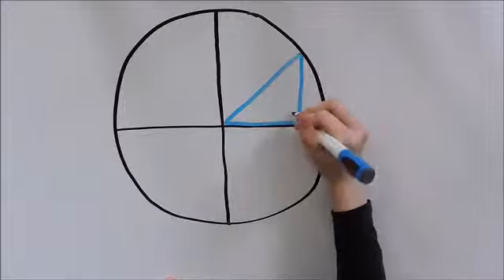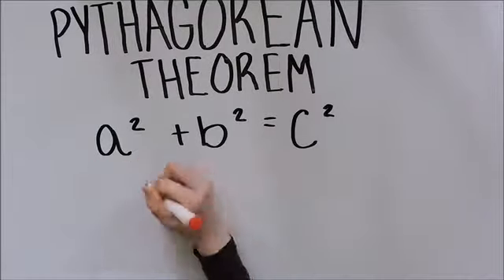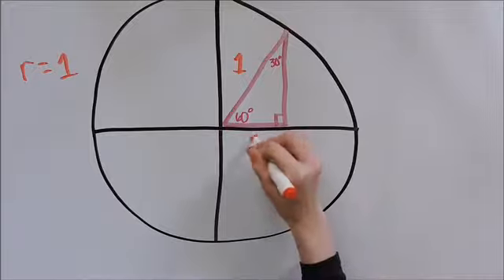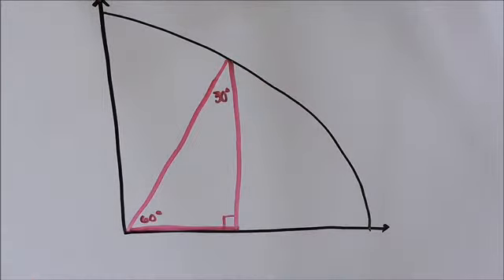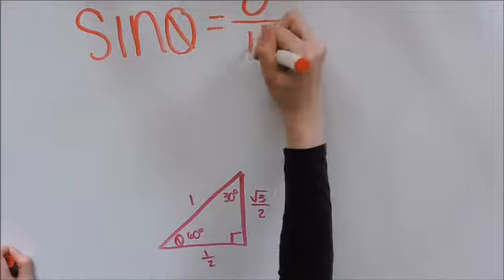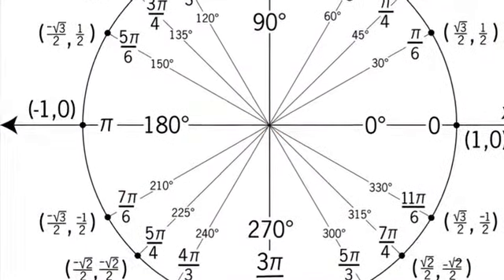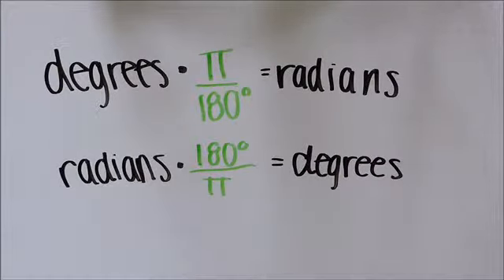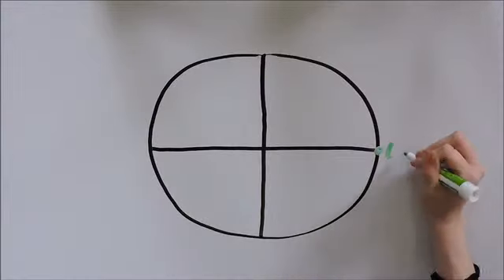The Unit Circle